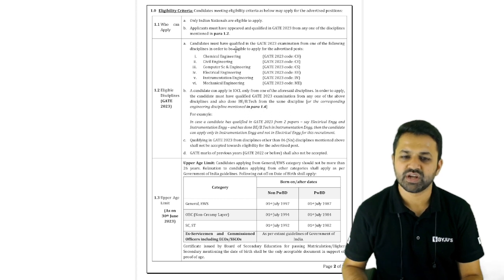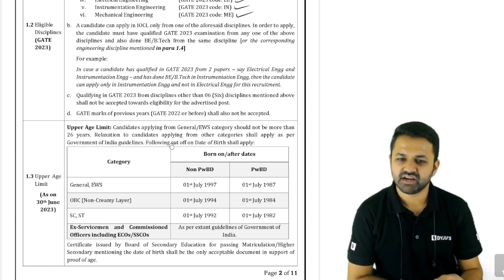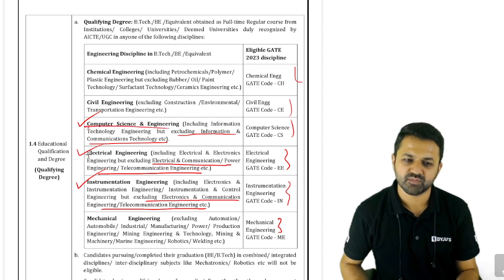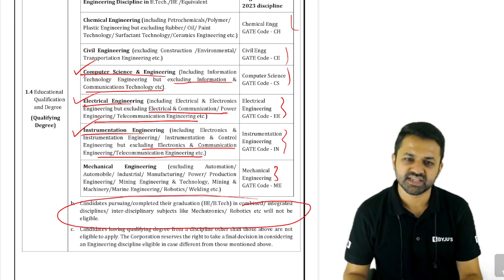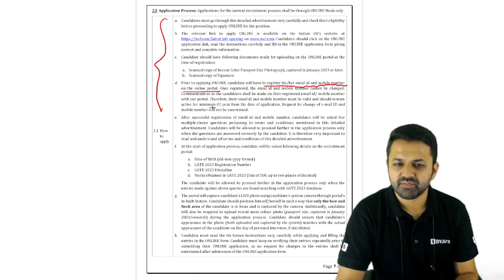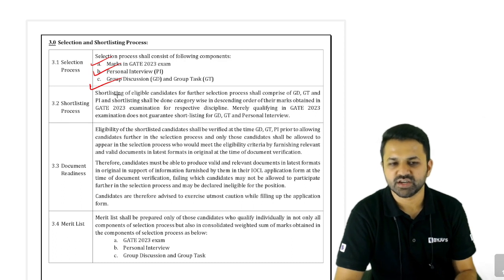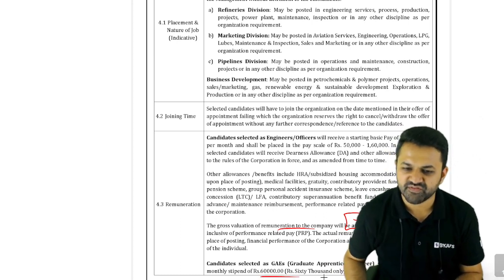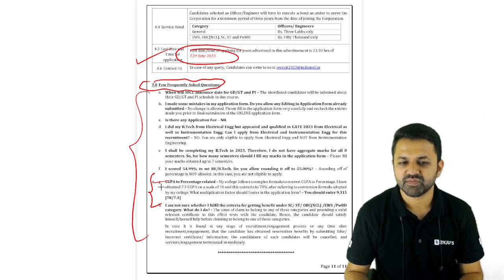📢IOCL 2023 Notification Out | IOCL Recruitment 2023 Through GATE | IOCL Latest News | BYJU'S GATE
📢IOCL Latest News!! IOCL Recruitment 2023 | IOCL Recruitment 2023 Apply Online | IOCL Non-Executive Recruitment 2023 | IOCL Recruitment 2023 How to Apply | IOCL Recruitment 2023 Through GATE | IOCL Salary 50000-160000 Per Month | Allowance | Cut off | Total Posts😲| Complete Information | BYJU'S GATE